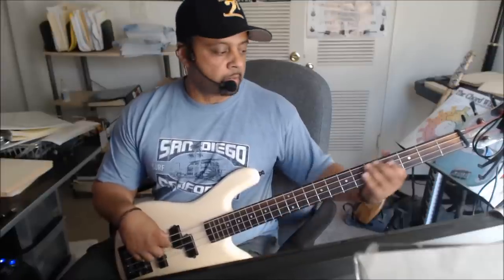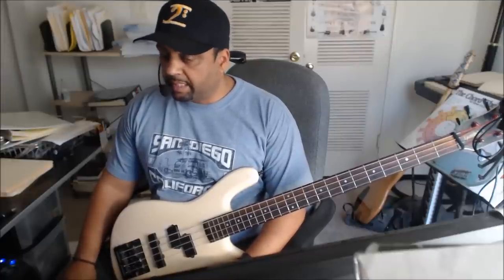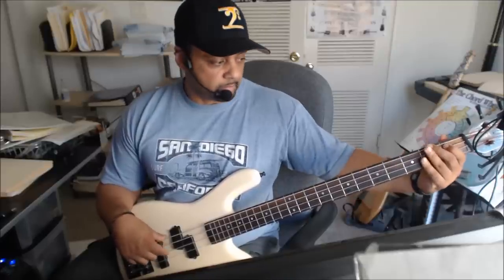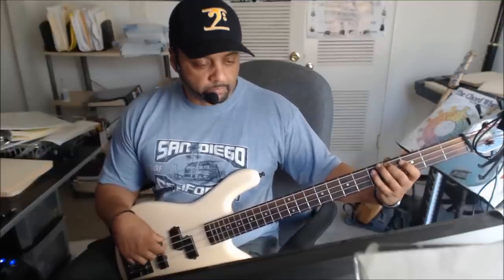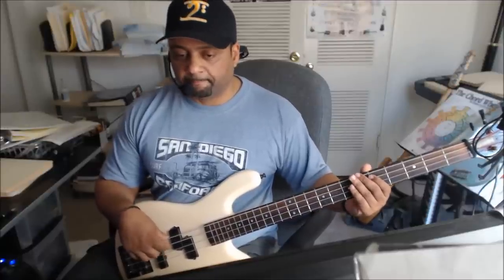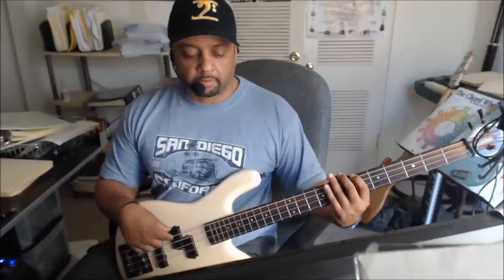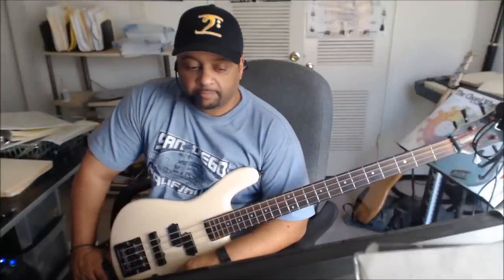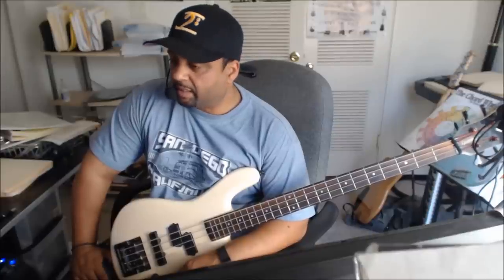Easy Bass Leson! Tonight - Kool & The Gang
I need to get some subs on that channel so I can unlock some cool YouTube features.

Thanks!
This song was a big hit back in the 80's but now seems a little forgotten. Someone suggested to me to make a video for it so here it is for ya. Great guitar/bass riff that's fun to play. The verse is a little tricky as you will notice in my playing(LOL) but put some time into it and you'll get it down!